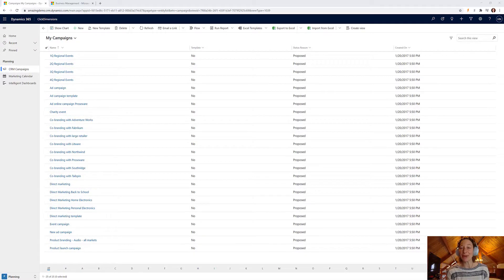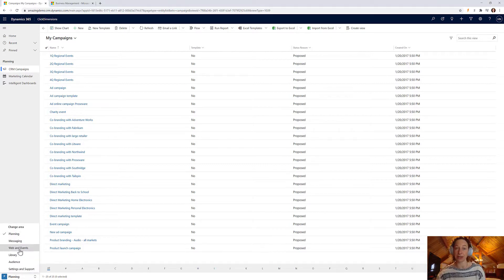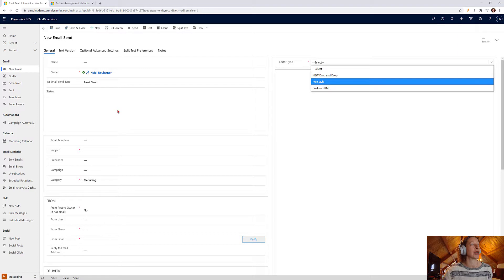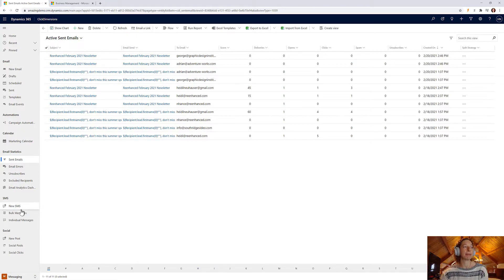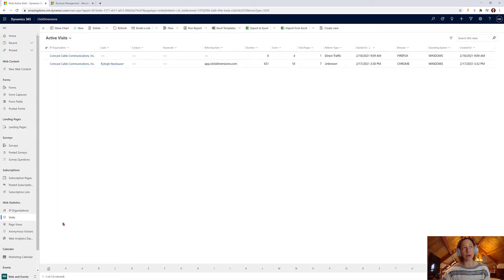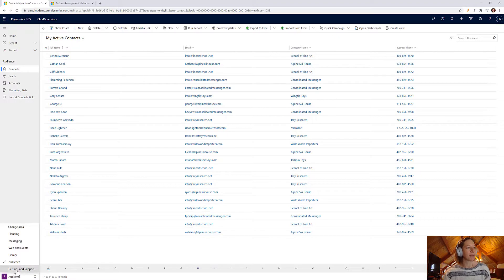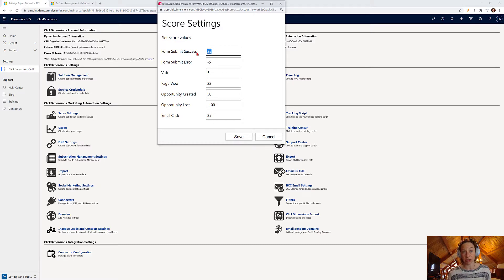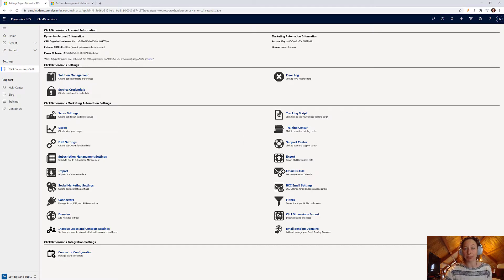Dynamics 365: A Tour of ClickDimensions in the Unified Interface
Get a 4-minute tour of ClickDimensions marketing automation platform in Dynamics 365: Email, Campaign Automation, Email Statistics, SMS, Social, Web Content, Forms, Landing Pages, Surveys, Subscription, Web Statistics, Events, Lead Scoring.